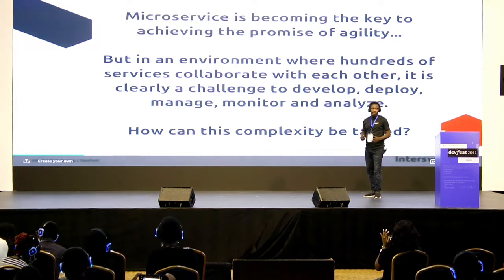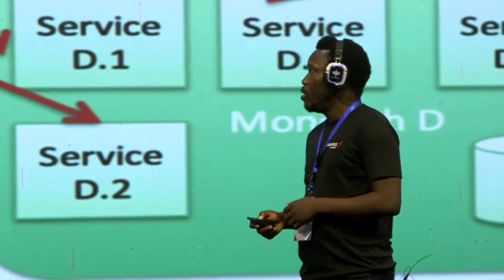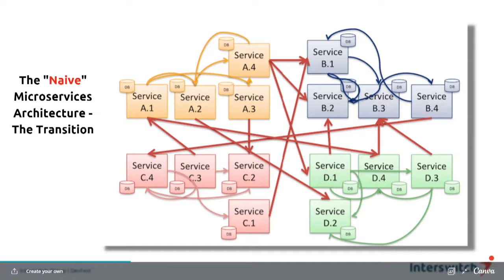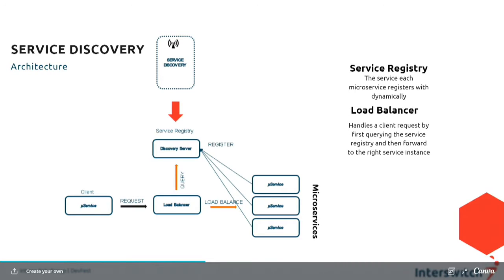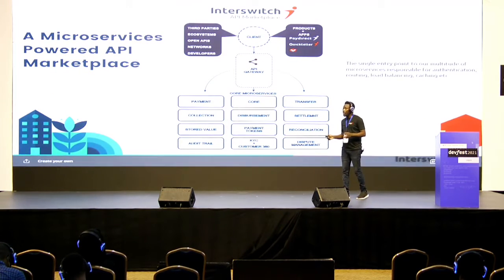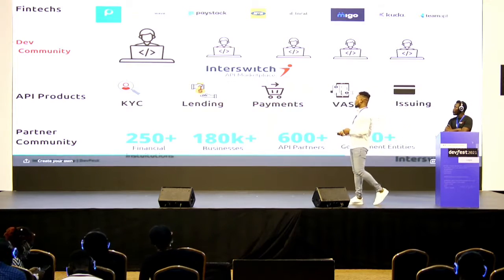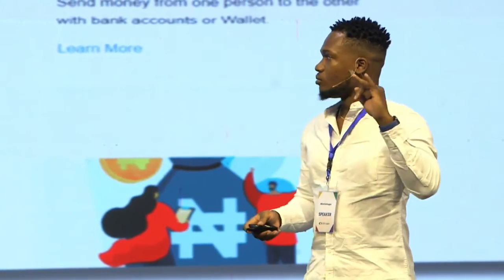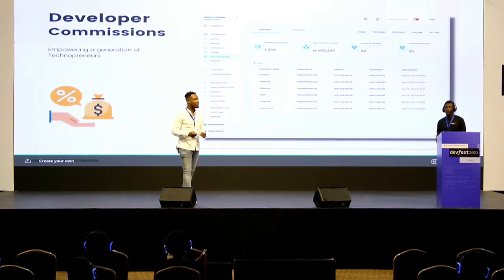Managing Microservices at Scale